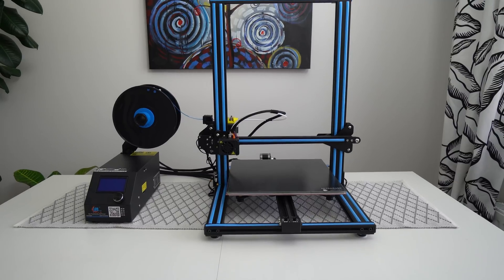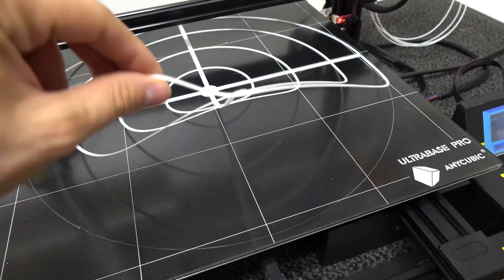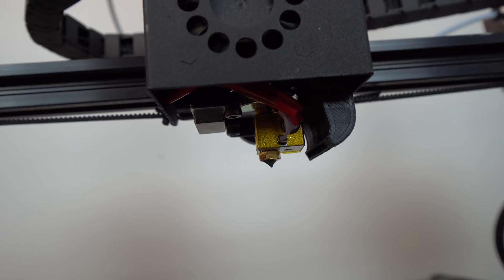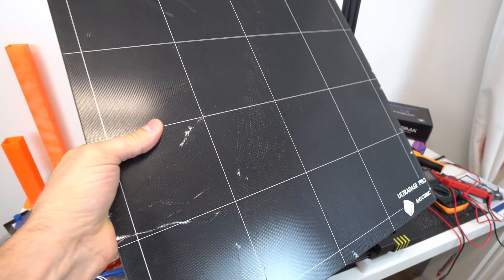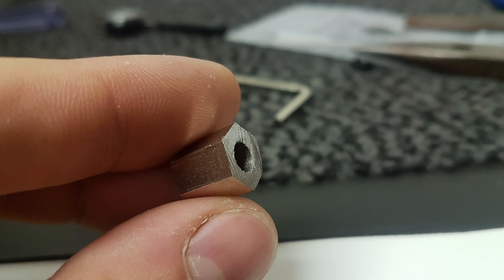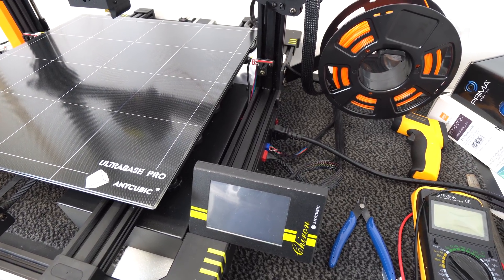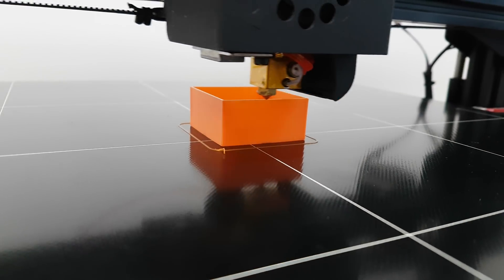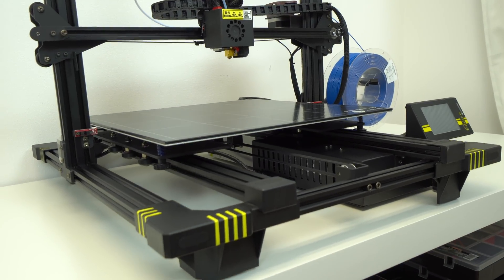Anycubic Chiron 3D printer preview/review - not the final version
In this video I shared my experience and thoughts about pre-production Anycubic Chiron as well some of the issues that I have come across with my test unit and how I fix them. Don't forget to watch new final review of final unit

From Ebay

Best Regards!
Nexi